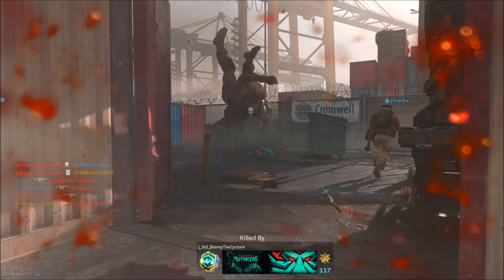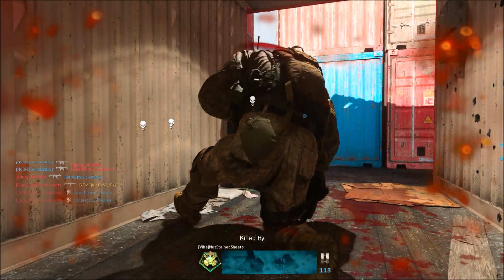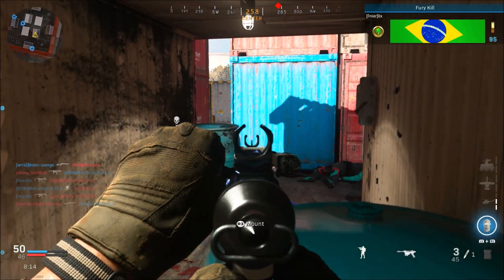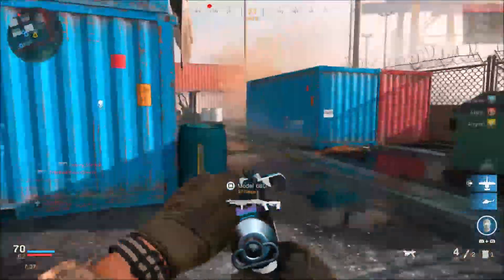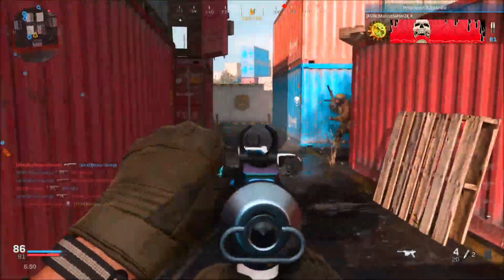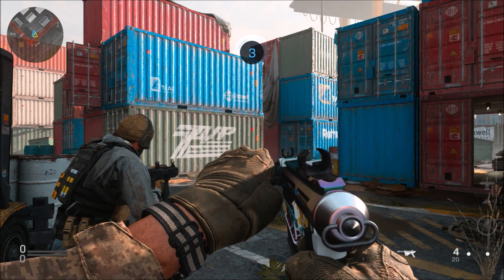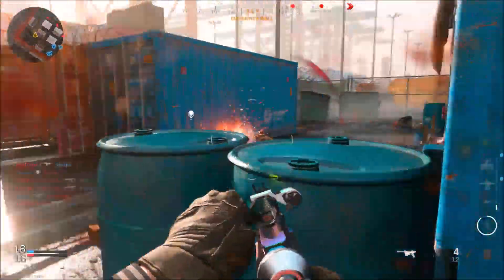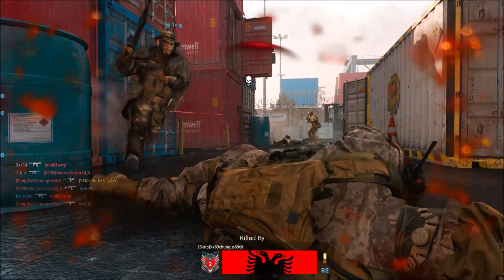*NEW* Modern Warfare: IS The VLK ROGUE OVERPOWERED GUN in MW? GOOD or TRASH? (COD MW PATCH 1.17)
So Today I Have My First Thoughts On The New Vlk Rogue Dlc Shotgun. The Vlk Rogue Is A Pump Action Shotgun But Feels Like A Semi Auto Shotgun. You Unlock The Vlk Rogue Shotgun By "Getting 7 Kills With 5 Attachments In 15 Matches!" I Ended Buying The New Vlk Rogue Pipeline Variant From The Modern Warfare Store And It Actually Sucks...I Believe With The Right Attachments It Could Be A God Like Shotgun. I Will Have A Best Class Setup And Gameplay With My Final Thoughts On The Weapon Tomorrow So Be Prepared! Let Me Know Your Thoughts On The Free Vlk Rogue Shotgun!

All my Black Ops 4 videos will be found there.

kingxstudx, king x studx, KING X STUDX, KING STUD

NEW Modern Warfare: IS The VLK ROGUE DLC SHOTGUN TRASH in MW? GOOD or TRASH? COD MW 1.17 PATCH NOTES, MODERN WARFARE VLK ROGUE GAMEPLAY, VLK ROGUE PUMP SHOTGUN, MODERN WARFARE VLK ROGUE OVERPOWERED, MODERN WARFARE VLK ROGUE OVERPOWERED CLASS, HOW TO UNLOCK THE VLK ROGUE IN MODERN WARFARE